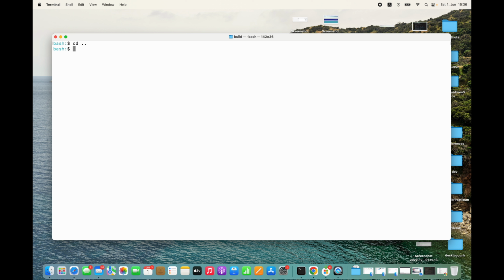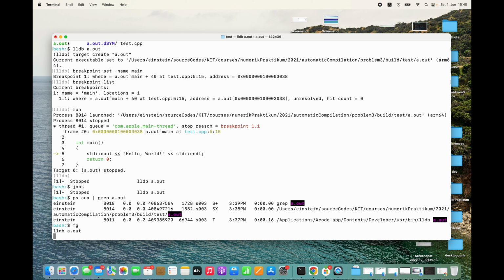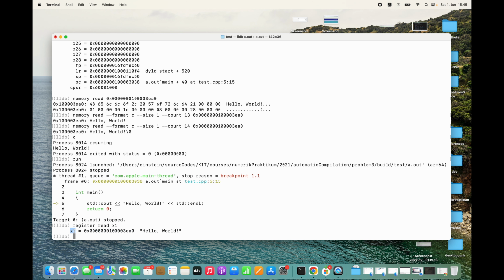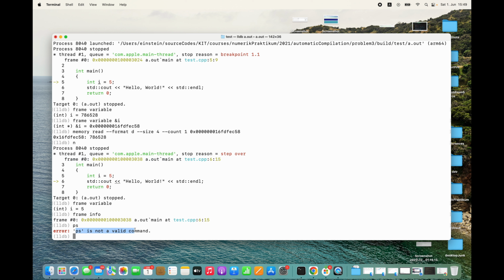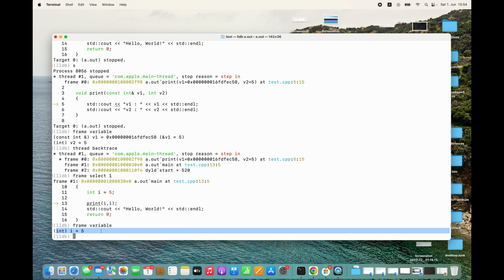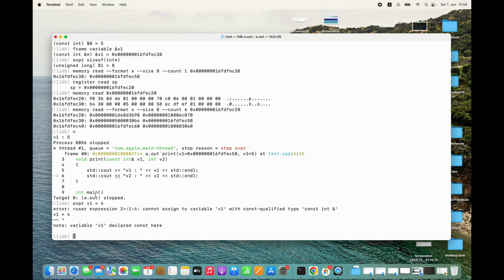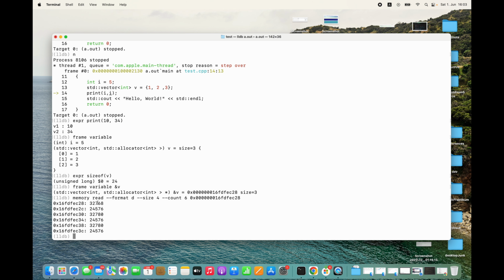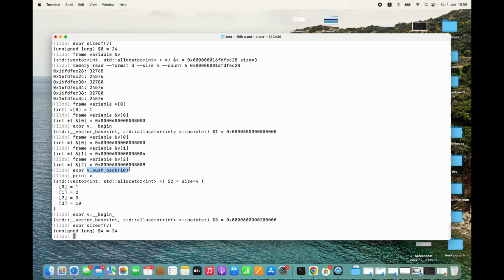Runge-Kutta for Coupled Ordinary Differential Equations -- Using LLDB to inspect C++ source code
This video shows the basics of using LLDB on MacOS to inspect C++ source code. Our aim was NOT to debug an issue in our source code but to gain more insight on how things work behind the scenes when you write C++ code. We tried to write a very simple C++ code and looked at its impact on hardware level. In other words, we tried to gain insight on how primitive and custom data types are laid out in memory, what happens when function calls happen in the source code, how to manipulate data directly in memory and other fun stuff. Of course I forgot to mention about the built-in interactive python interpreter in LLDB which is very useful :). Note that same principles can be applied in High Performance Computing(HPC) and inspection of large code bases.